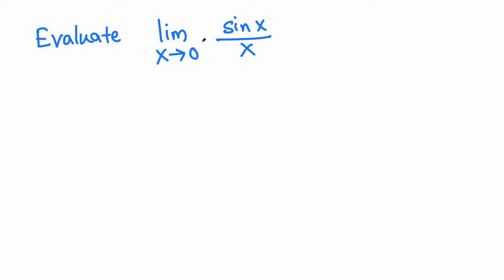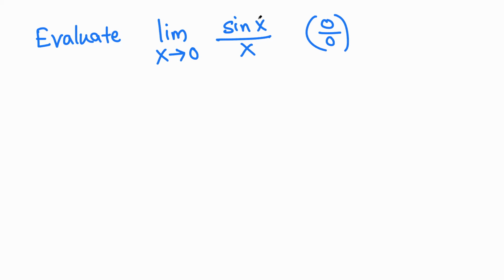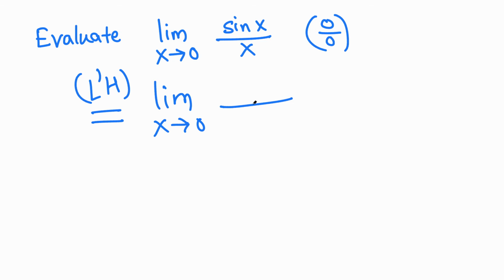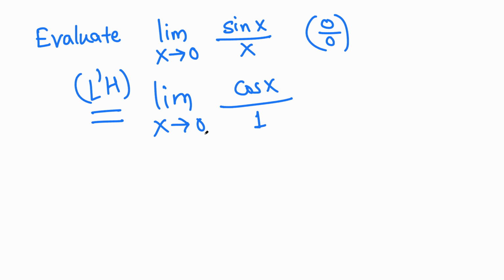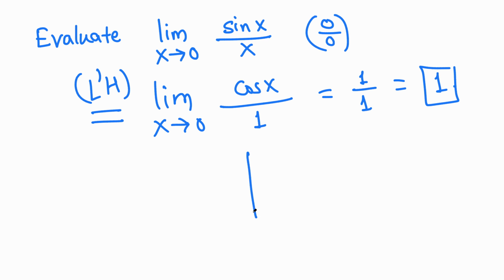Calculus I: Limit using L'Hopital's Rule example 2/20